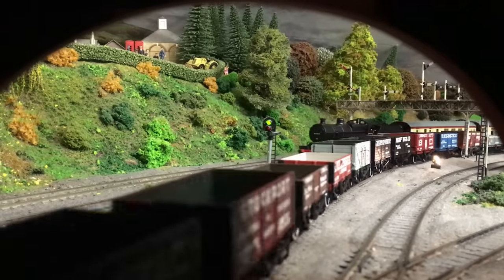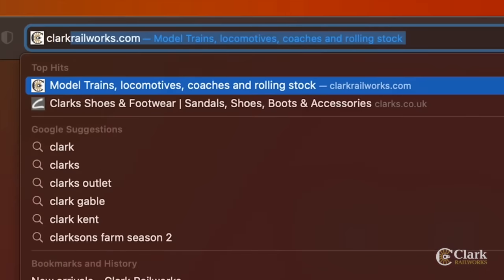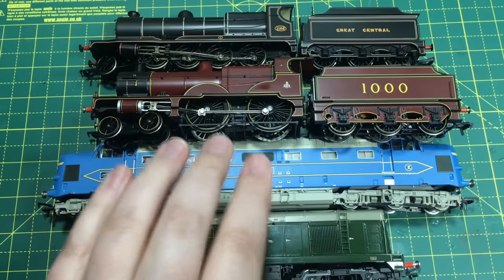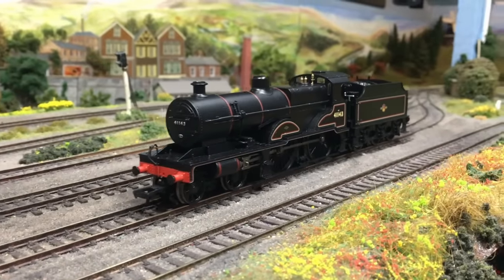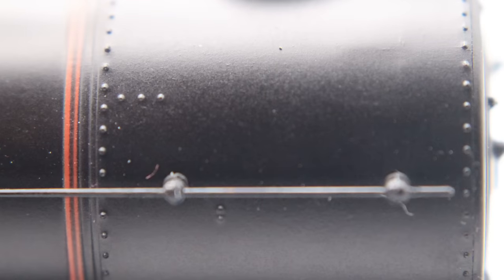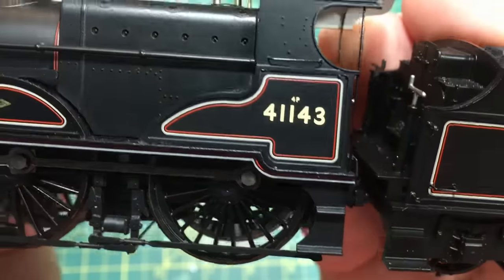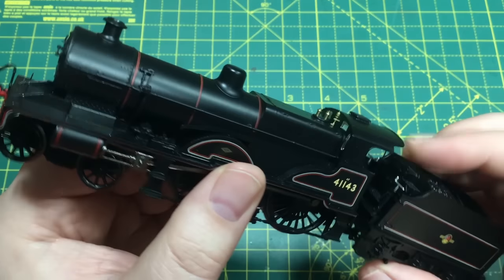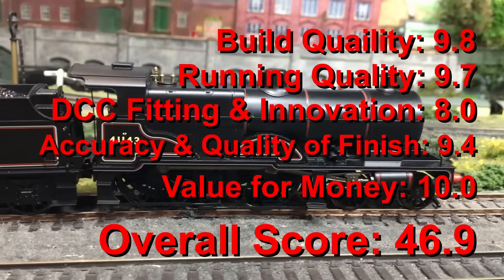NEW and Under £100? Bargain Bachmann LMS Compound in BR Lined Black livery - Review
This is new and under £100! Let's take a look at a bargain Bachmann LMS Compound locomotive in BR lined black livery, in today's review.

Chapters:
00:00 Video start
00:11 Introduction
01:47 Sponsored by Tramfabriek and Clark Railworks
02:43 Overview
05:36 Unboxing
07:11 Review
20:09 Sponsored by Magnet Insurance
20:53 Review
24:35 DC Running Test
24:46 DCC Fitting Guide
28:00 DCC Running Test
30:45 Scores
34:12 Conclusion
35:20 Thanks and Sponsors